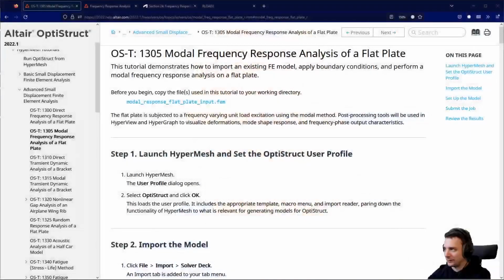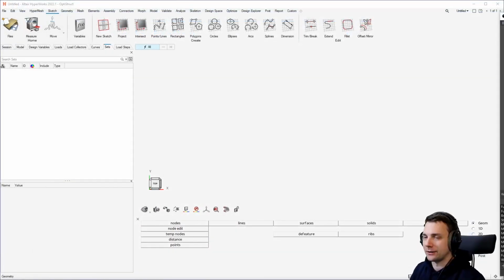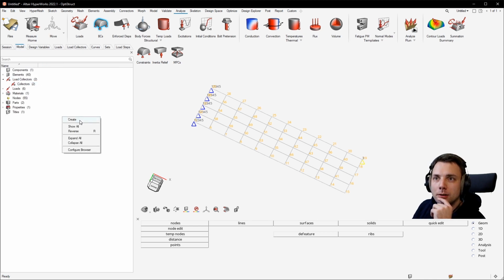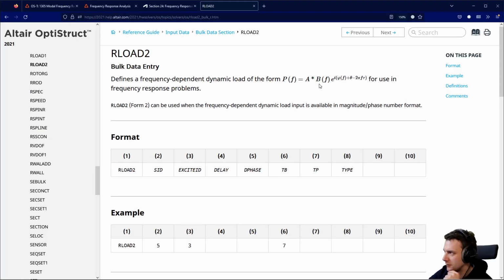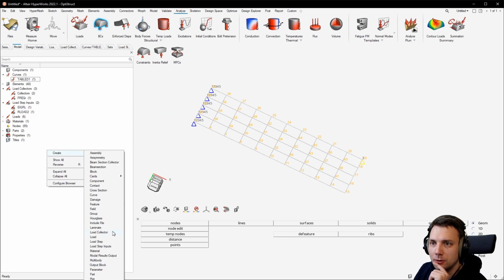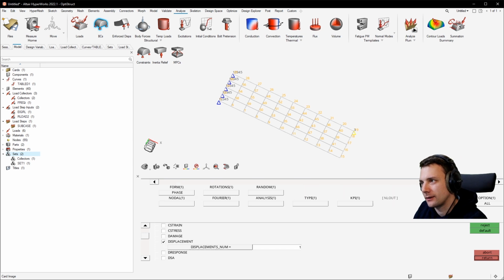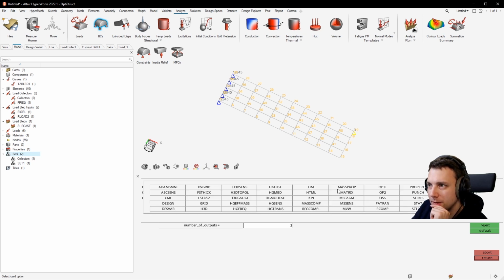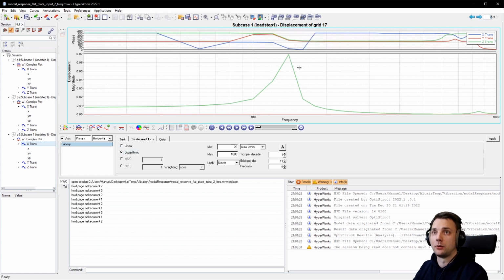Altair Hyperworks 2022.1 Modal Frequency Response Analysis (OST-1305)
Hey,

In this video I will take a closer look on modal frequency response analysis. This is the second approach following the direct frequency response analysis. Basically you are interested in the response of you structure to a sinusodial excitation funciton. It is solved by using shape modes. For large models it is more efficient.

All the best to you :) Keep on learning!